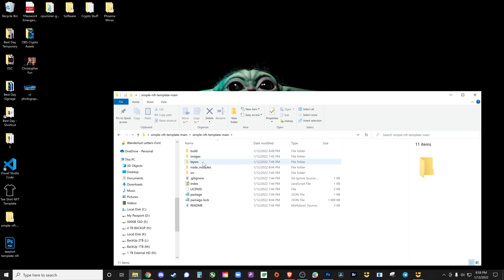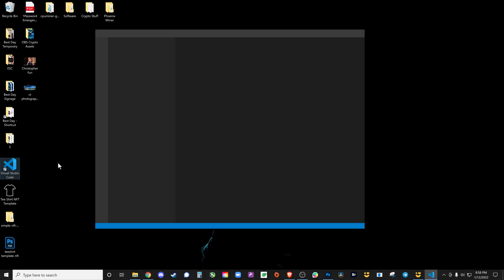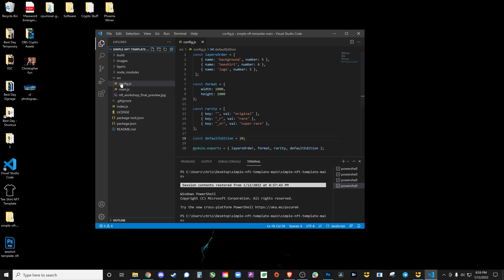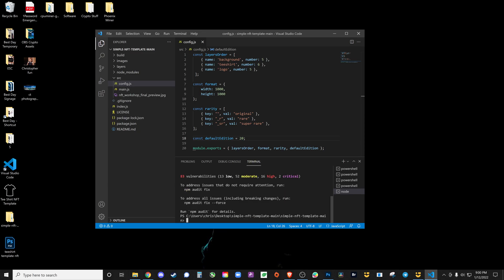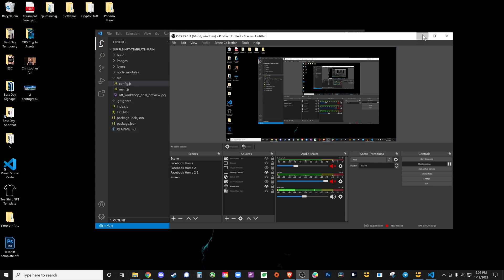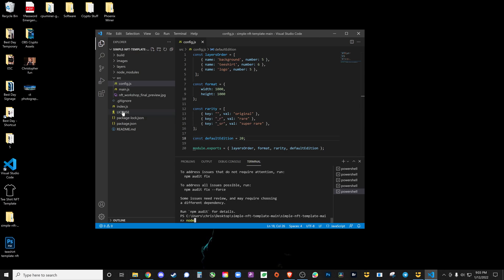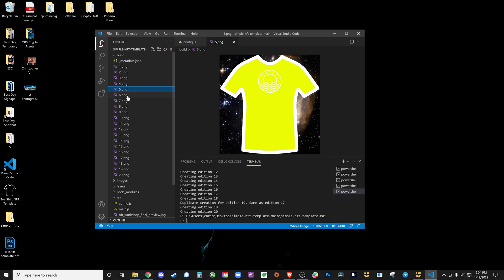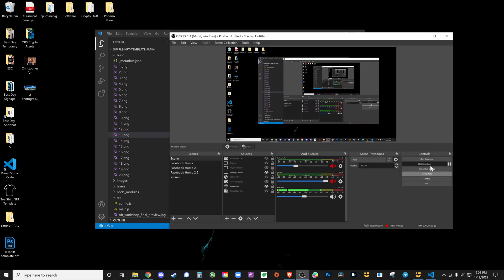Intro to creating randomized NFT's using Visual Studio Code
Teaser- More in depth tutorial coming soon.

Learned @EsotericSlice Studios NFT workshop!